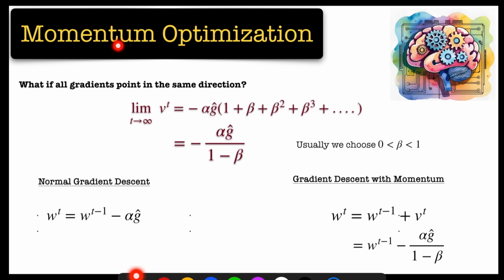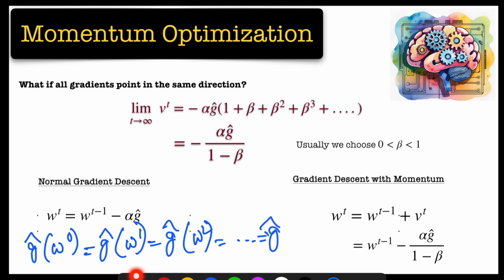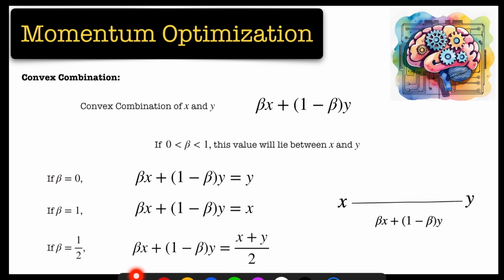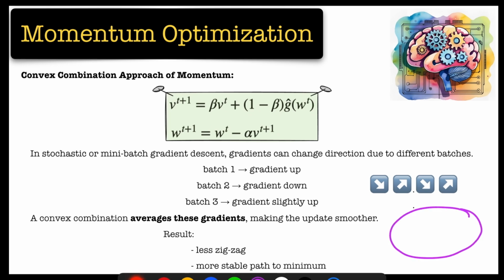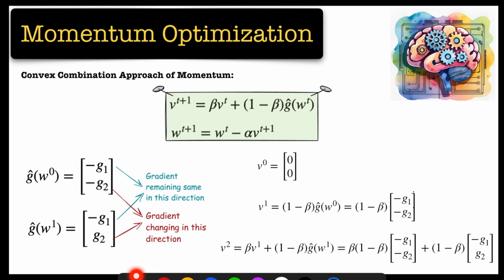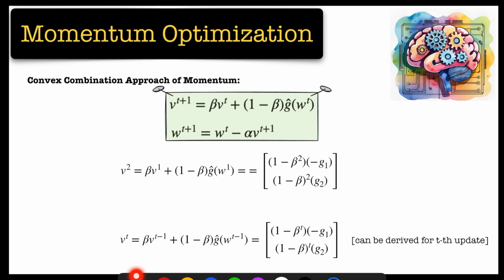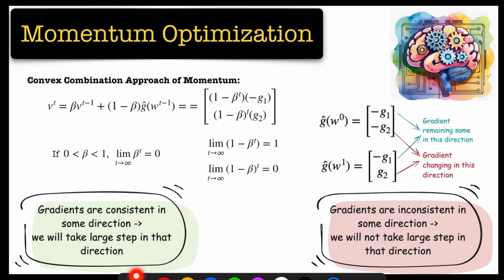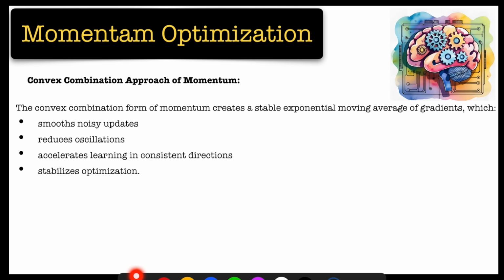Why Momentum Works in Deep Learning | Convex Combination Intuition ⭐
In this video, we take a deeper look at the mathematical intuition behind Momentum in Gradient Descent by understanding it through the concept of Convex Combinations.

In the previous video, we covered the fundamental idea of Momentum optimization and saw how incorporating past gradients helps gradient descent move faster and converge more efficiently.

In this second part, we go one step further and study how Momentum can be viewed as a convex combination of gradients accumulated over multiple iterations. This perspective helps explain why Momentum produces smoother updates and reduces unnecessary oscillations during optimization.

Topics covered:
• Mathematical formulation of Momentum updates
• Understanding Momentum through convex combinations
• How gradients accumulate across iterations
• Why Momentum speeds up learning inside narrow valleys
• How directional smoothing improves optimization stability

This interpretation provides deeper intuition into why momentum-based optimization methods have become so effective in training deep neural networks.

If you want to build a strong mathematical understanding of optimization algorithms used in neural networks, this series will help you learn the concepts step by step from first principles.

Previous video:
Momentum Optimization Intuition (Part 1)